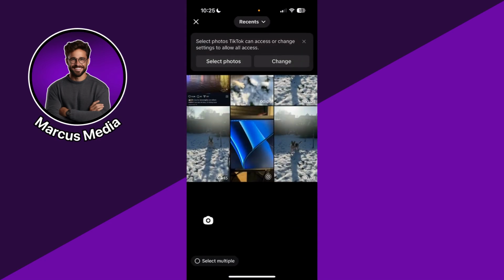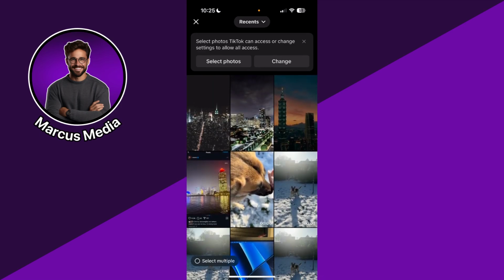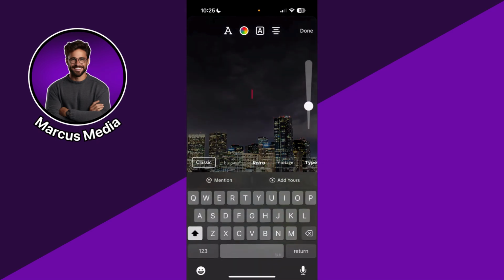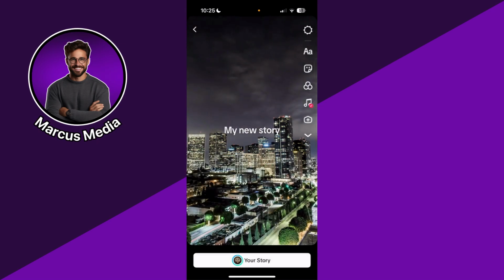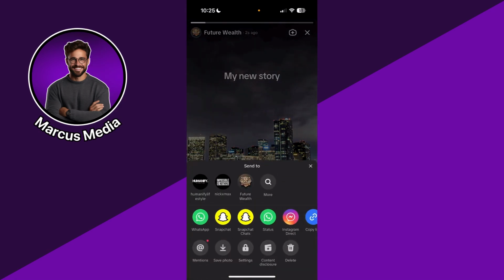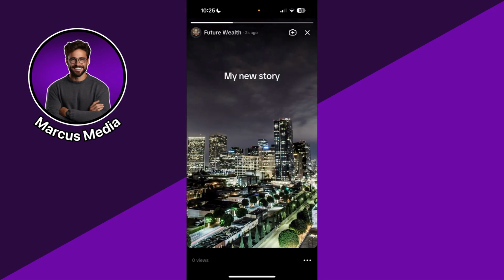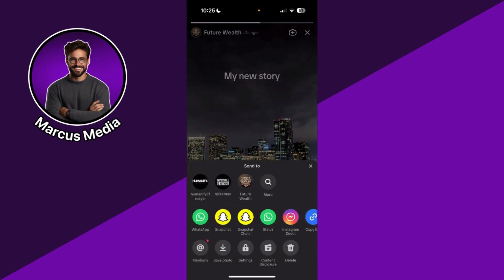How to Post a Story on TikTok - Create Stories in TikTok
In this video, I'll show you How to Post a Story on TikTok